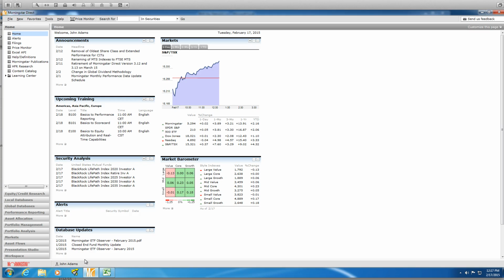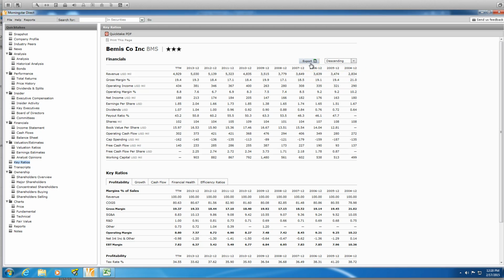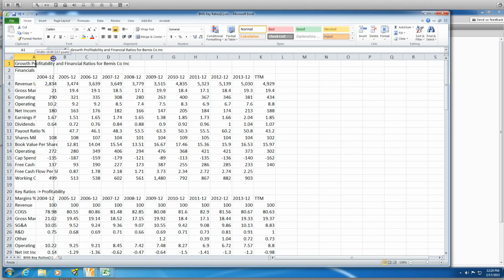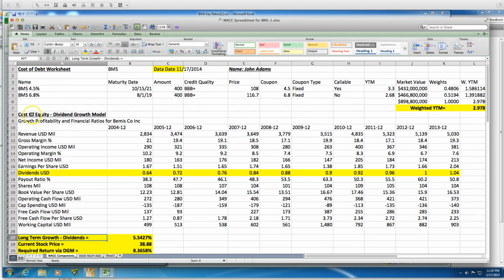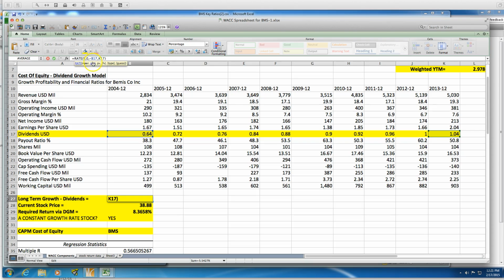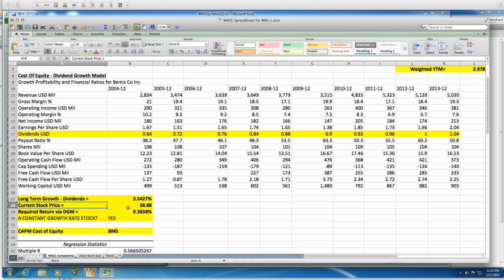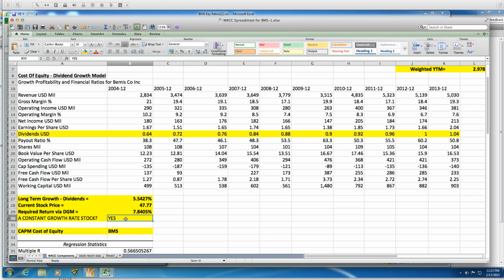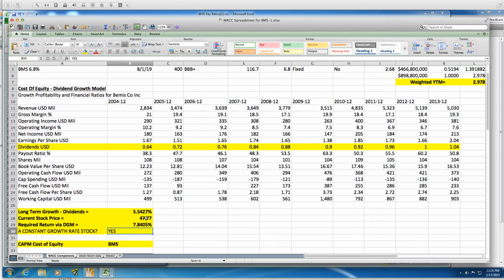WACC Estimation - Computing the cost of equity using the constant growth rate method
Instructions for collecting stock information from Morningstar and computing required return using dividend growth model.